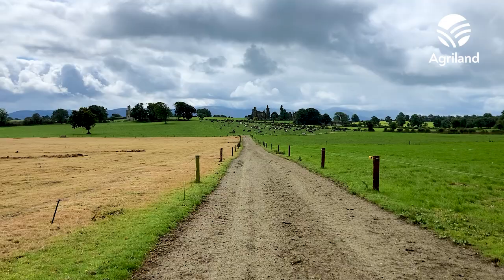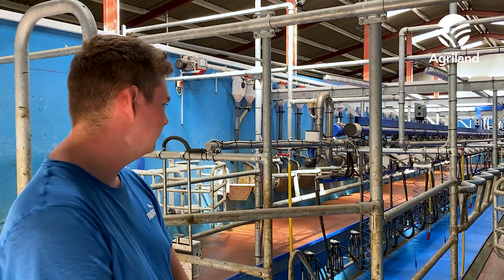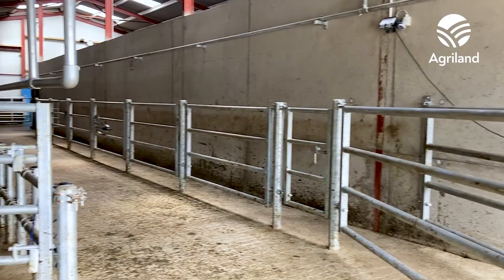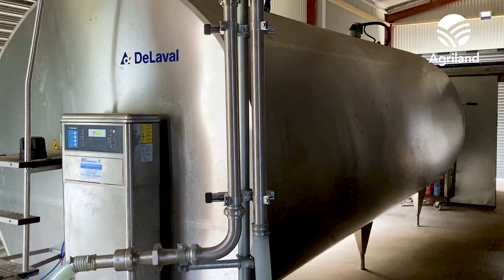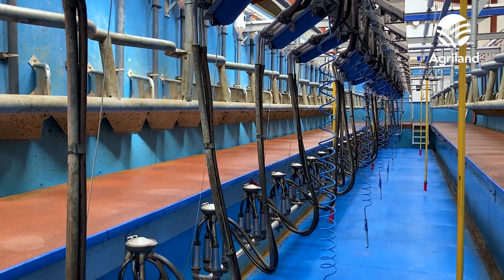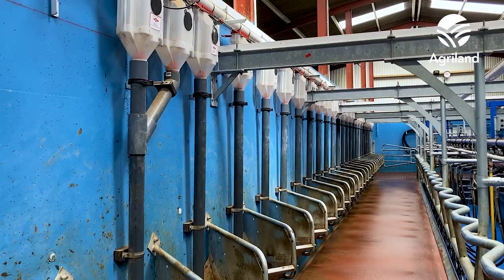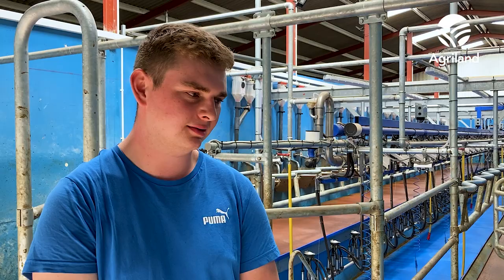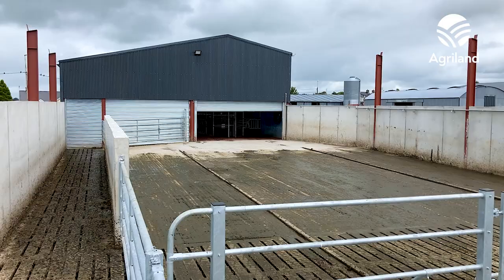Buildings Focus: New 24-unit parlour a 'dream to work in' in Co. Tipperary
In this week's Buildings Focus, Agriland's Michael Geary spoke to Eoin Nagle about his new dairy unit which consists of a 24-unit parlour, handling facilities, drafting system and a collecting yard with a backing gate installed.